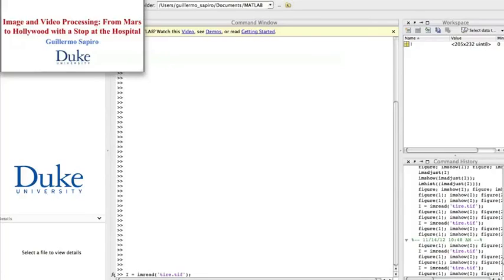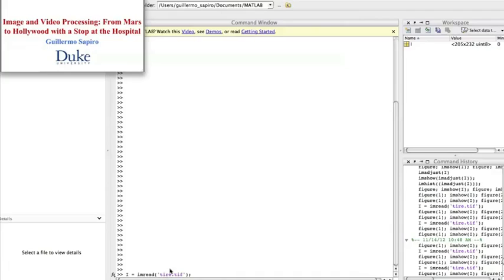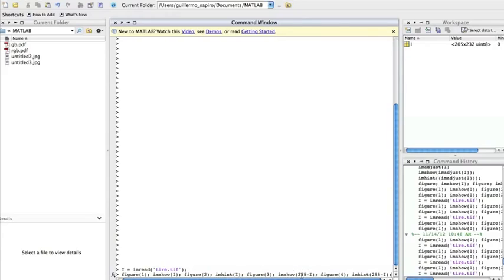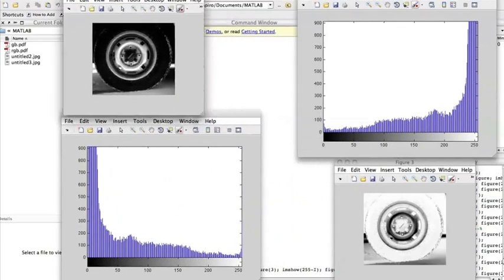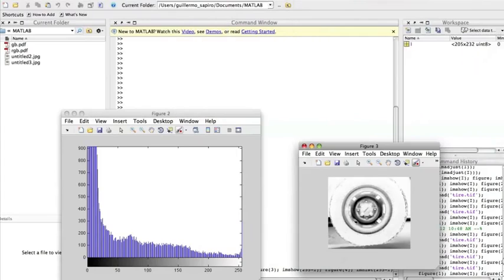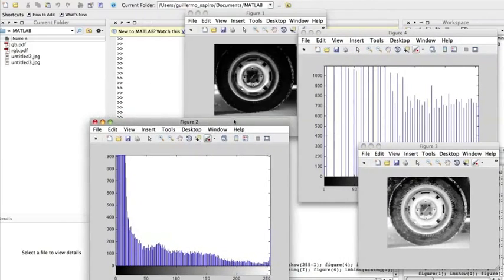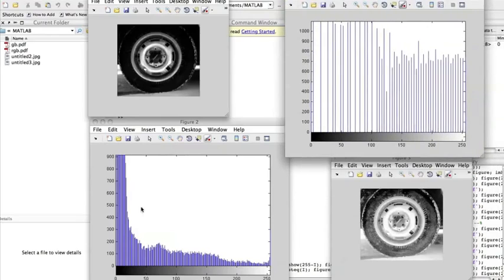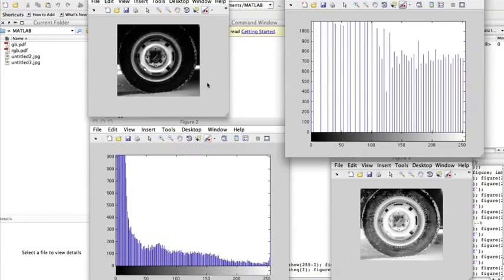4 2 2 Demo Enhancement Histogram modification Duration 0353